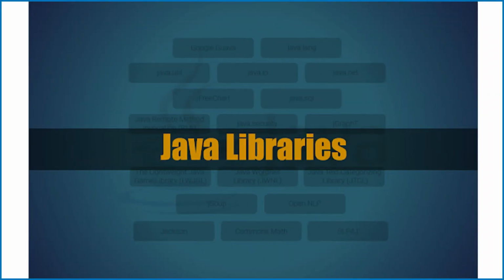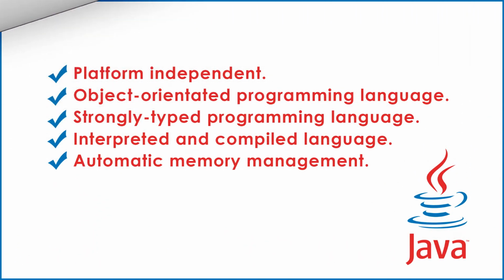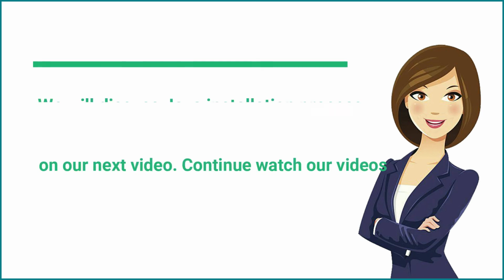▷What Is Java? | Introduction To Java Step By Step Guide {Updated 2019}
This is a step by step simple Java introduction presentation which covers following topics-

Introduction of Java:

Java is a programming language created by James Gosling from Sun Microsystems (Sun) in 1991. The target of Java is to write a program once and then run this program on multiple operating systems. The first publicly available version of Java (Java 1.0) was released in 1995. Sun Microsystems was acquired by the Oracle Corporation in 2010. Oracle has now the steer man for Java. Over time new enhanced versions of Java have been released.

Java is defined by a specification and consists of a programming language, a compiler, core libraries and a runtime (Java virtual machine) The Java runtime allows software developers to write program code in other languages than the Java programming language which still runs on the Java virtual machine. The Java platform is usually associated with the Java virtual machine and the Java core libraries.

The Java language was designed with the following properties:

1. Platform independent
2. Object-orientated programming language
3. Strongly-typed programming language
4. Interpreted and compiled language
5. Automatic memory management